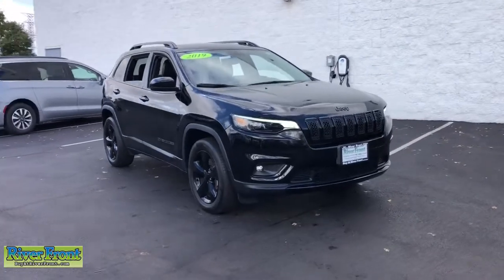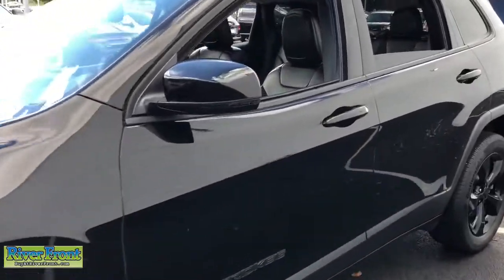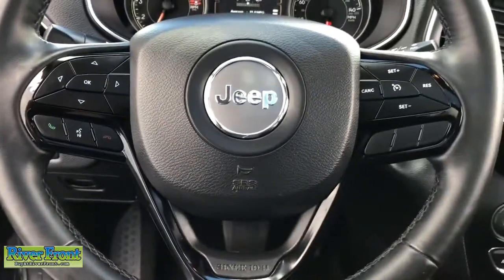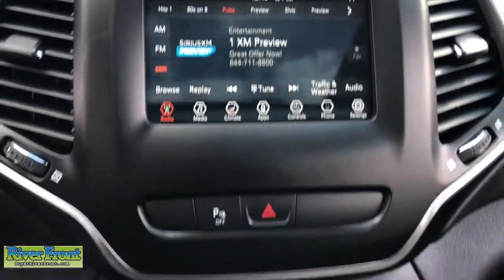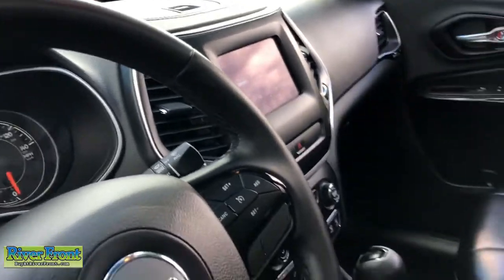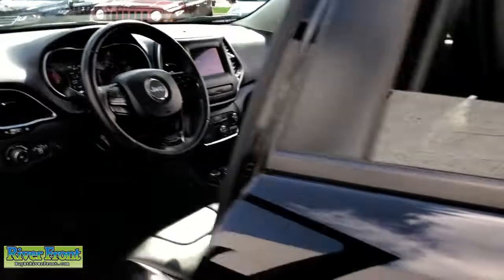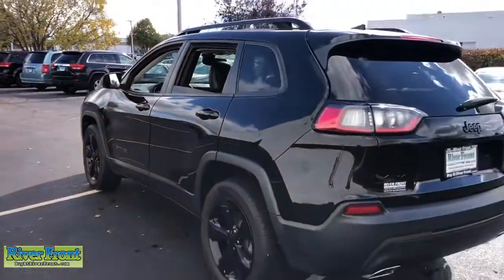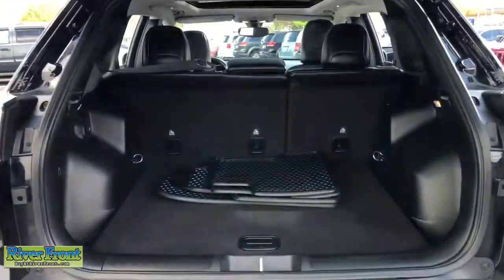2019 Jeep Cherokee St. Charles, Aurora, Glendale Heights, Naperville, North Aurora, IL R6737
Diamond Black Crystal Pearlcoat Used 2019 Jeep Cherokee available in North Aurora, Illinois at RiverFront CDJR. Servicing the St. Charles, Aurora, Glendale Heights, Naperville, IL area.
2019 Jeep Cherokee Latitude Plus - Stock#: R6737 - VIN#: 1C4PJMLX9KD398428

We are open and ready to assist in your vehicle purchase! Clean CARFAX. Diamond Black Crystal Pearlcoat 2019 Jeep Cherokee Latitude Plusbr4WD 3.2L V6brbrBLUETOOTH, TINTED WINDOWS, ONE OWNER!, CLEAN CARFAX!, SUNROOF/MOONROOF, BACKUP CAMERA, 115V Auxiliary Power Outlet, Air Conditioning ATC w/Dual Zone Control, All-Season Floor Mats, Altitude Package, Auto-Dimming Rear-View Mirror, Black Accent Stitching, Black Day Light Opening Moldings, Cold Weather Group, Comfort/Convenience Group, Engine Block Heater, Gloss Black Exterior Accents, Gloss Black Exterior Badging, Gloss Black Grille Surrounds, Gloss Black Side Roof Rails, Heated Front Seats, Heated Steering Wheel, Humidity Sensor, ParkView Rear Back-Up Camera, Piano Black Interior Accents, Power Front/Fixed Rear Full Sunroof, Power Liftgate, Premium Air Filter, Quick Order Package 26N Altitude, Remote Start System, Security Alarm, Universal Garage Door Opener, Wheels: 18 x 7 Gloss Black 5-Spoke Aluminum, Windshield Wiper De-Icer.brbrOur mission is to earn the customer's loyalty by delivering sales and services experiences with high quality, excellent value, integrity and enthusiasm. We function as a team, work ethically and focus on meeting and striving to exceed the expectations of our customers.